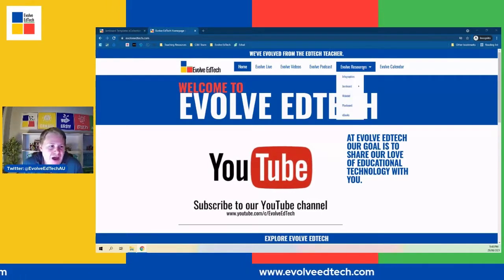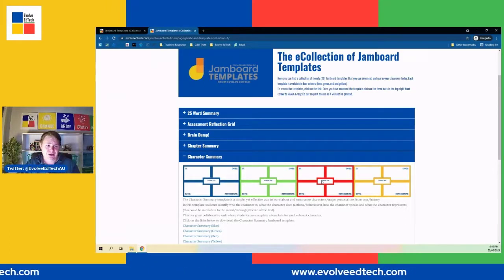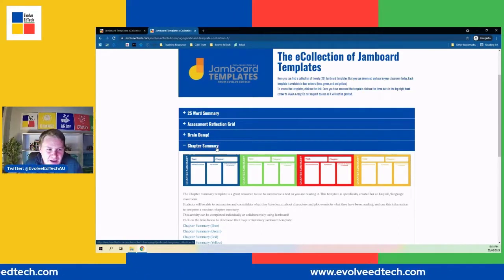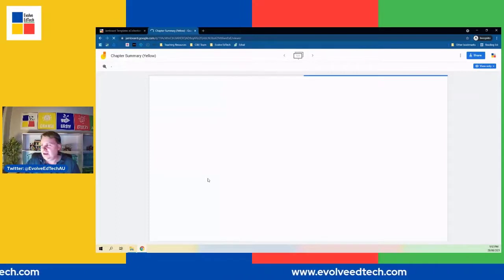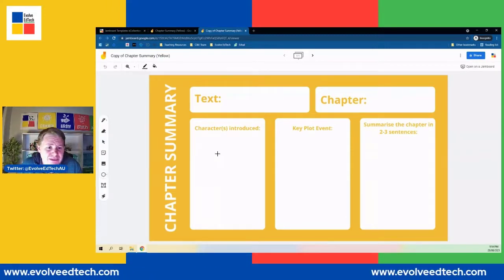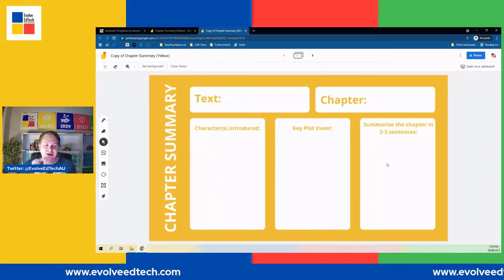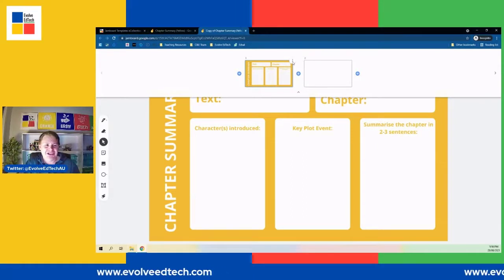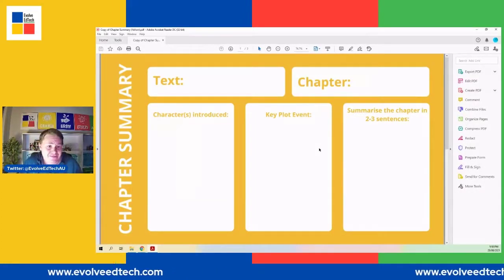Jamboard Templates: Chapter Summary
In this video, we show you the Jamboard Chapter Summary template created by Evolve EdTech. This is a great template to use when reading a novel or story, and it can be used collaboratively or individually.